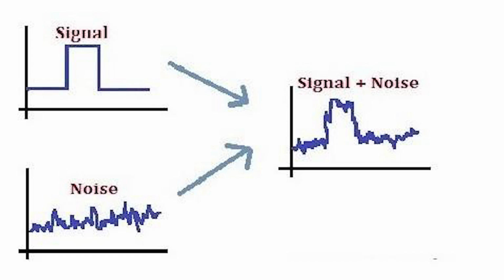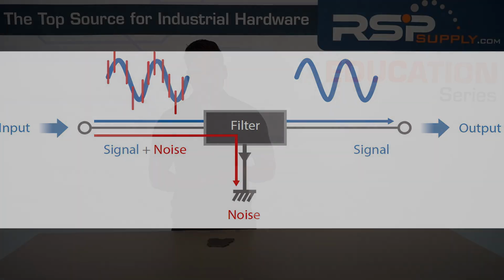Signal Conditioning Explained l Key Concepts for Control Panel Success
In this video, we’ll explore signal conditioning in control panels, starting with basic concepts like addressing signal level mismatches and noise, and moving to advanced topics such as isolation, scaling, and linearization. By the end, you’ll understand when and why to use signal conditioning to ensure optimal system performance. In our next video, we’ll dive deeper into signal conditioning, covering noise filtering, measuring tools, amplifiers, and pitfalls in signal conversion. We’ll explore analog-to-digital and digital-to-analog conversion with microcontrollers and PLCs, electrical isolation methods, ground loops, multiplexers, signal degradation, and active splitters—equipping you with advanced insights for industrial control panels. Consult a professional for your application. RSP Supply is not liable for any misuse. For a full line of signal conditioning and hundreds of thousands of Industrial products please go to our website. Also, for more information and other Educational Videos please go to RSP Supply.com the internets Top Source for Industrial Hardware.

Additional Links -